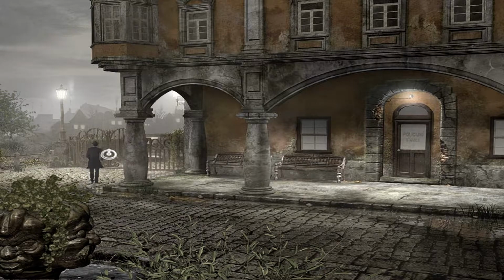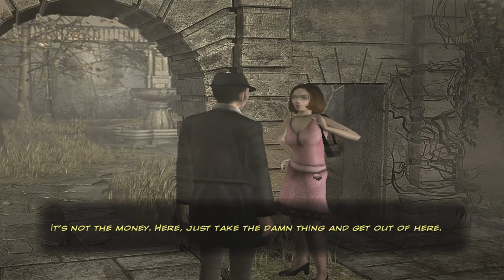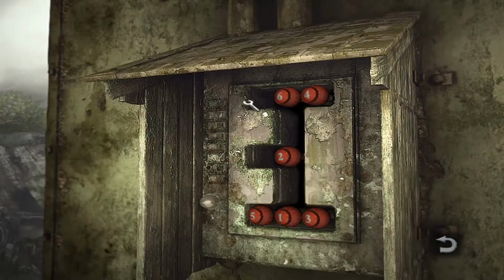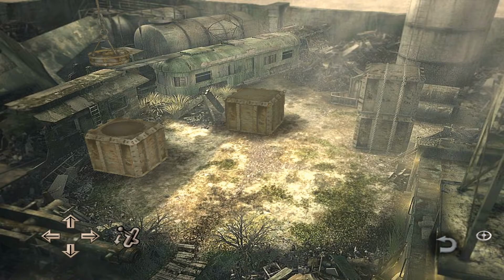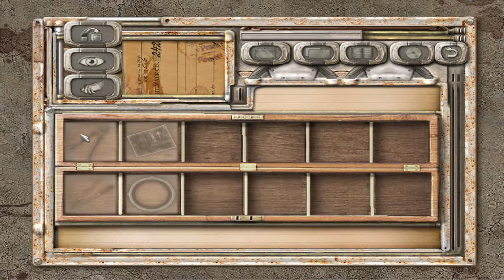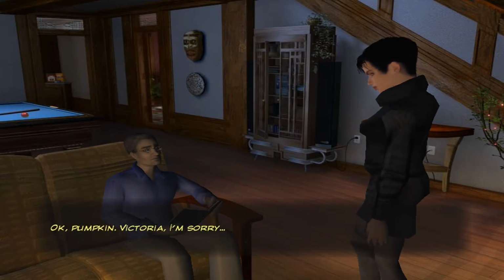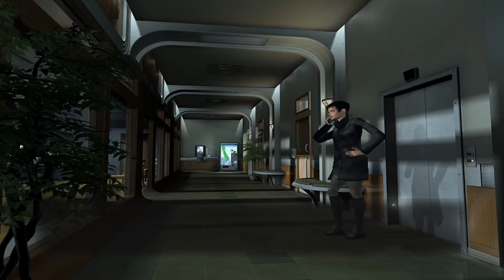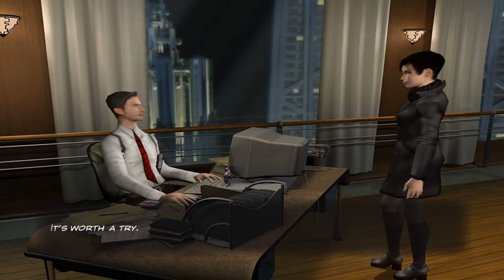Still Life - Let's Play - Part 03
Masked murderer is on the loose and there is a connection between killer and the FBI agent Victoria ‘Vic’ McPherson. Join me while I make cookies and try to find out secret of Vic’s bunny slippers. (Caution contain some nudity here and there)